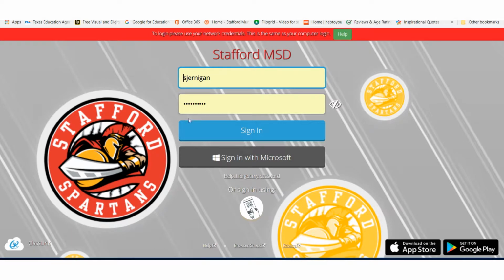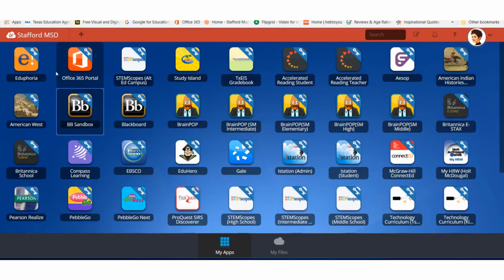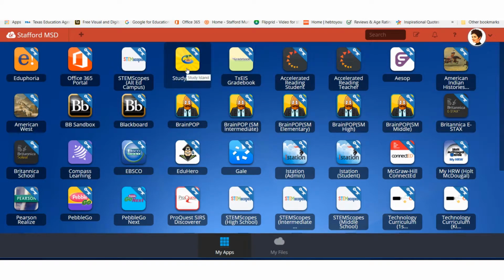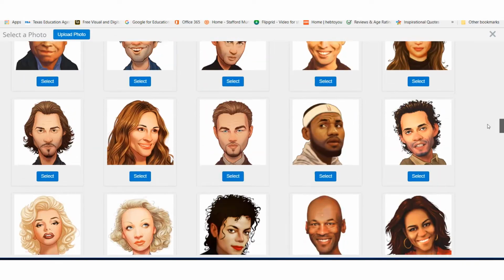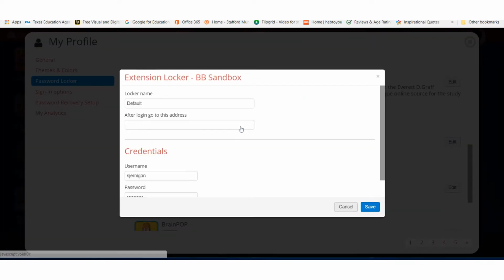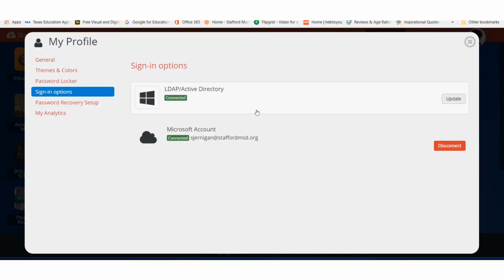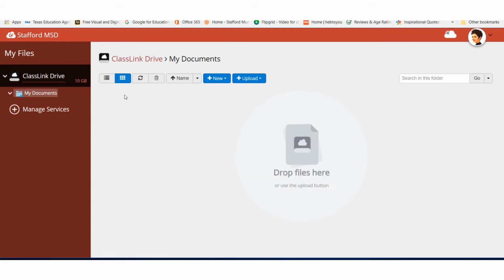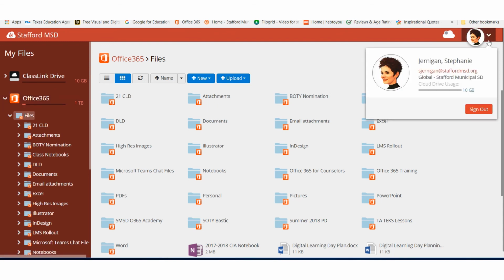ClassLink Tutorial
In this short tutorial, we will walk through the process of accessing and navigating our new single sign on, ClassLink!